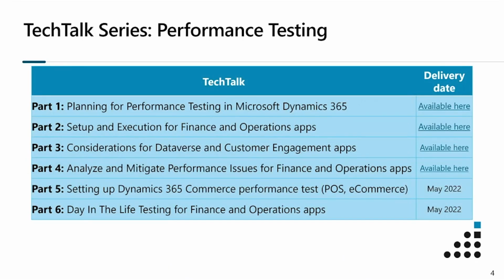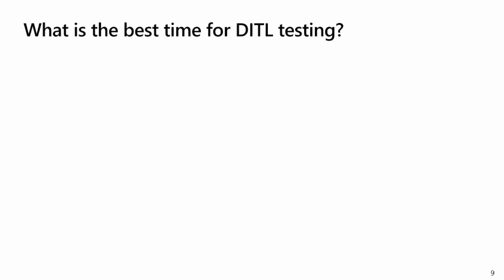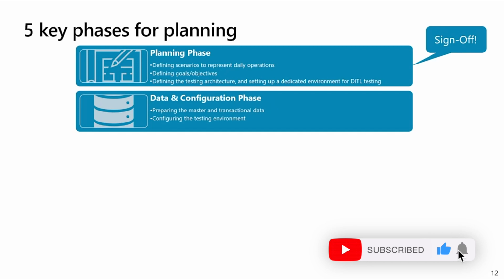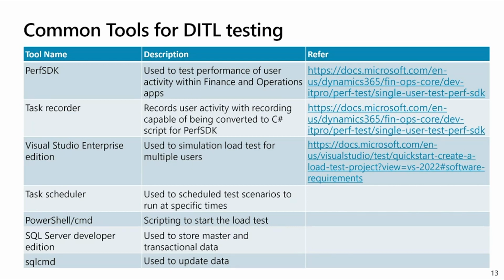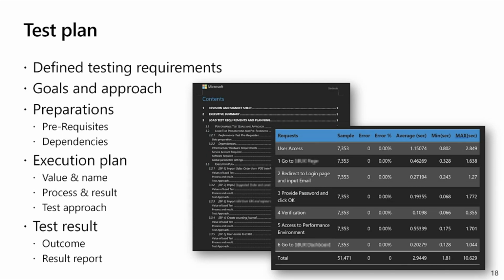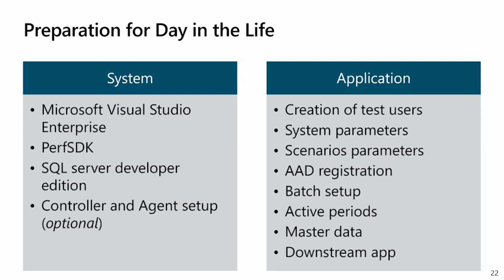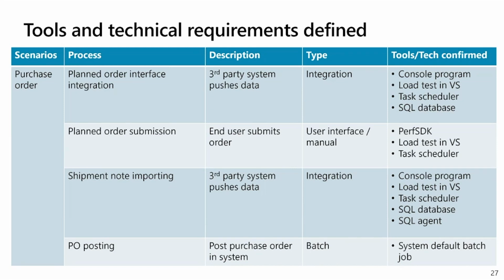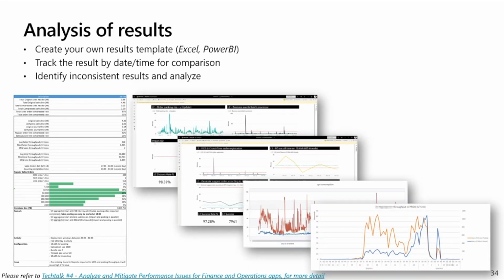Part 6 Performance Testing Day in the Life Testing for FinOps Apps - TechTalk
Day In the Life testing is a critical measure of the solution’s performance and scalability characteristics by simulating a variety of business scenarios as per how they will be executing in production system.

This TechTalk will provide more insight into Day in the Life testing for Finance and Operations apps.

Presenter: Edison Lai